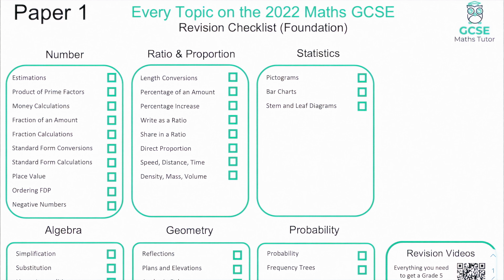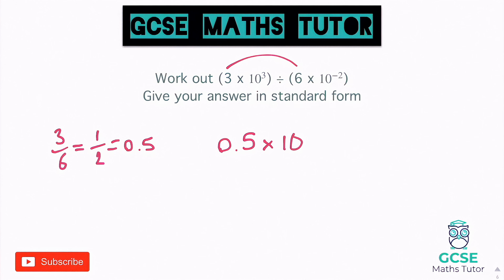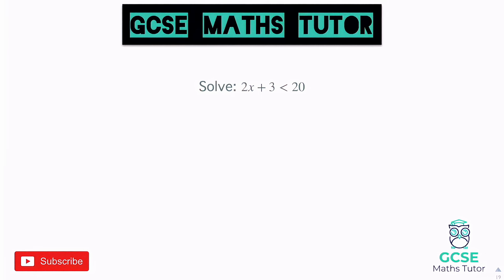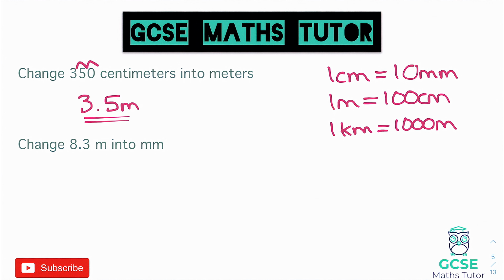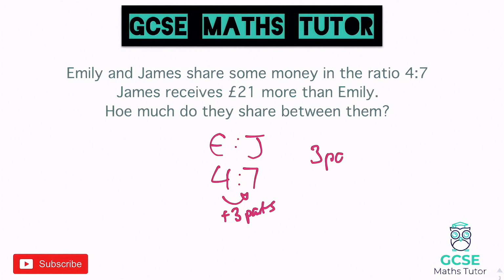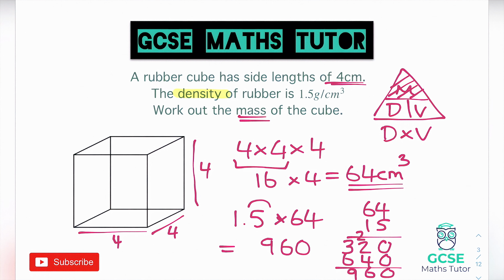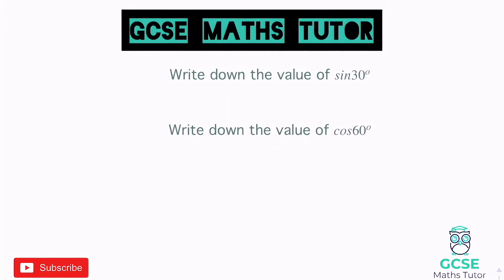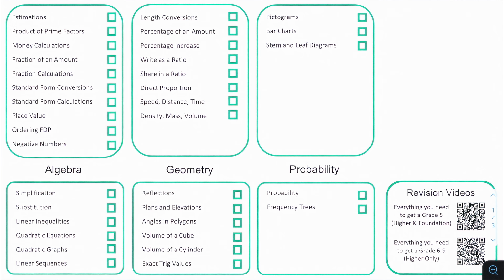Every Topic on the Paper 1 GCSE Maths Exam May 2023 | Foundation | Set 1 | Edexcel, AQA, OCR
A video revising the techniques and strategies for all of the fundamental topics on the May 2023 Maths Exam - Paper 1 Foundation

💡 Higher and Foundation Revision Checklist 💡

🔥Download the FREE practice booklet for these videos here🔥

💎  Foundation 💎

💎  Higher 💎

This however is not ALL of the question styles within the GCSE. Further videos can be found on the channel for a more in depth look at each topic.

00:00 Intro
03:18 Estimation
04:09 Product of Prime Factors
04:50 Money Calculations
06:15 Fraction Calculations
08:36 Fraction of an Amount
09:42 Standard Form Conversions
11:15 Standard Form Calculations
13:12 Place Value and Conversions
15:03 Ordering Fractions, Decimals and Percentages
18:29 Negative Numbers
20:34 Simplifying
21:00 More Simplifying
22:23 Substitution
23:25 Inequalities on a Number Line
24:15 Solving Inequalities
24:53 Factorising and Solving Quadratics
30:03 Quadratic Graphs
33:54 Linear Sequences
35:24 Length Conversions
37:50 Percentages of an Amount
40:14 Increasing by a Percentage
43:54 Calculating Percentage Increases
46:10 Sharing in a Ratio
49:03 Direct Proportion
50:40 Speed
52:10 Speed from a distance time graph
58:16 Density
1:00:35 Reflections
1:02:07 Plans and Elevations
1:07:10 Angles in Polygons
1:09:41 Volume of a Cuboid
1:10:42 Volume of a Cylinder
1:11:27 Exact Values of Trigonometry
1:13:24 Pictograms
1:14:45 Bar Charts
1:19:19 Stem and Leaf Diagrams
1:20:33 Probability
1:22:12 Frequency Trees
1:24:20 Outro

These are the revision guides I recommend 💡
Higher - New Grade 9-1 - Higher
Foundation - New Grade 9-1 - Foundation